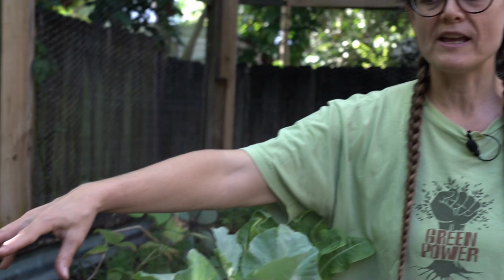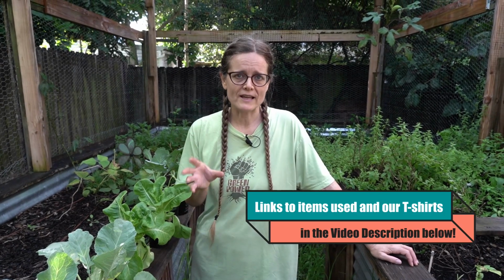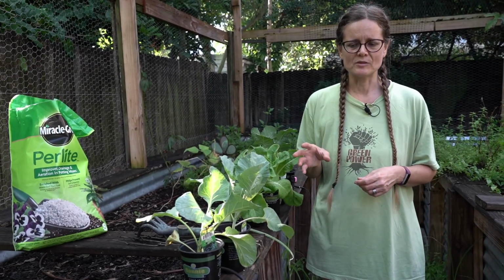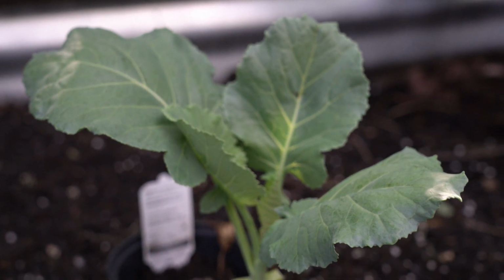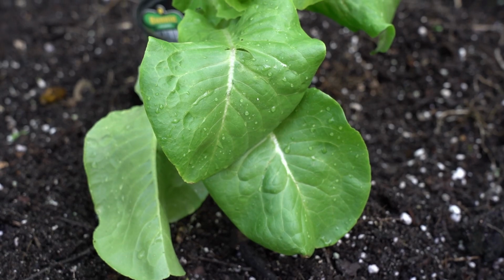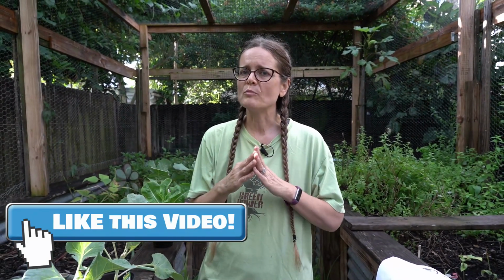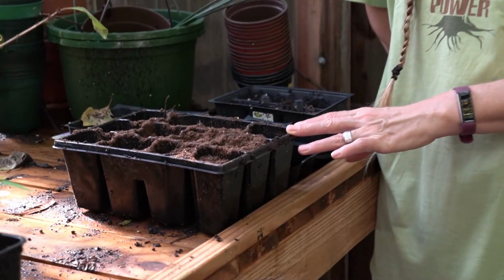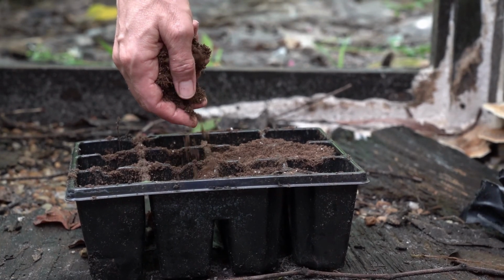Fall Gardening Preparation 2021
As the seasons begin to change it is time to prep your garden for Fall.  This video not only covers what to do with your old plants, but how to assess your soil, create an environment that better suits your new plants, and other tips and tricks to make your Fall Garden more successful.  For our Northern viewers who may not have the weather suited for a Fall Garden we offer strategies that will optimize this season to that your garden beds will be ready for Spring.  Fall Gardening preparation doesn't have to be overwhelming.  A little work will grant you big results in the long run.

Seed Starting Mix